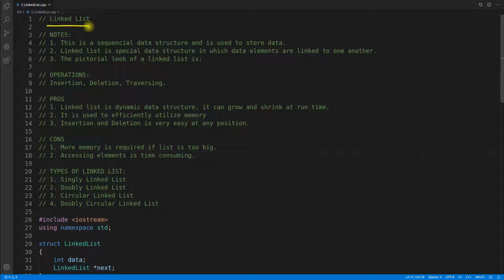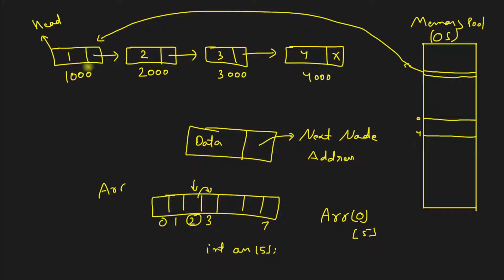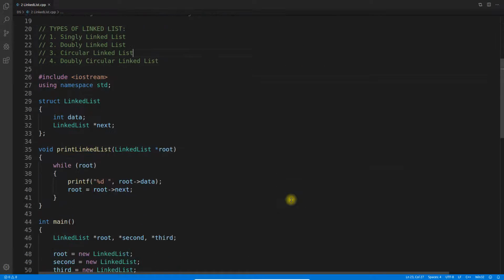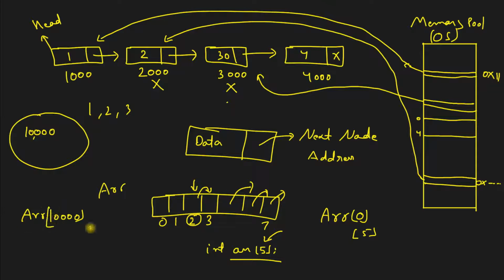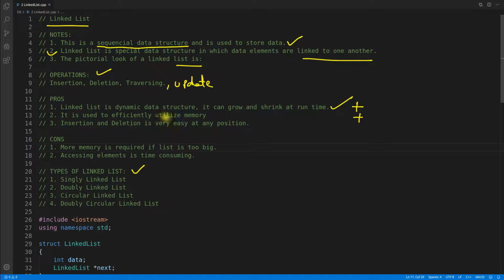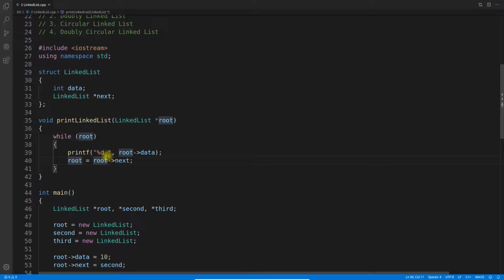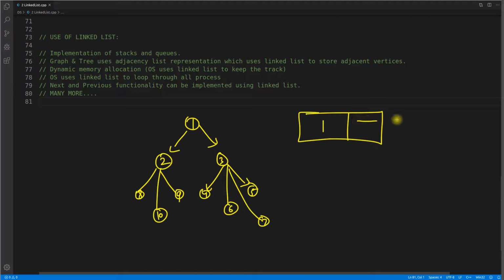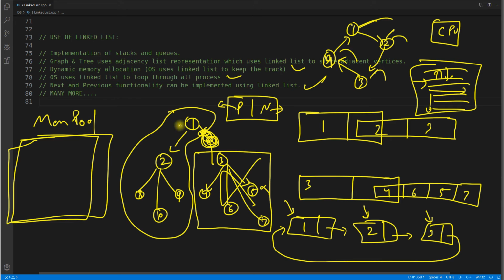Linked List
JOIN ME

In this video we will learn about linked list data structure.
This is very basic yet very important data structure to learn. Linked list is used for dynamic memory management. It has so many application which i have explained in this video.

Along side linked list has been very important topic for programming interviews as well.
There are basically four types of linked list:
1. Singly Linked List
2. Doubly Linked List
3. Circular Linked List
4. Doubly Circular Linked List

Apart from these types we have XOR linked list, Addition linked list and Subtraction linked list, which i will cover in next videos.